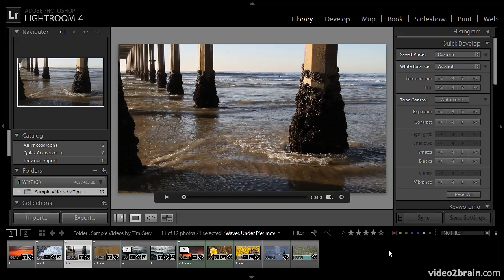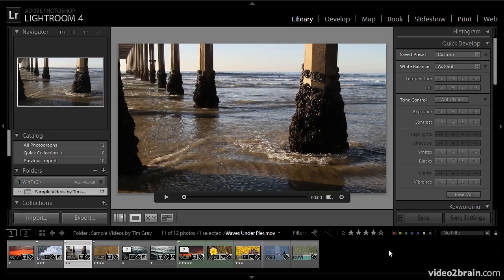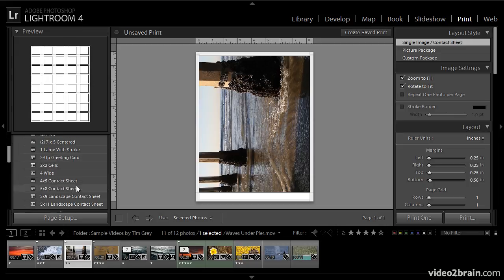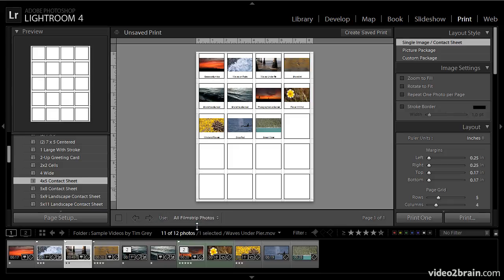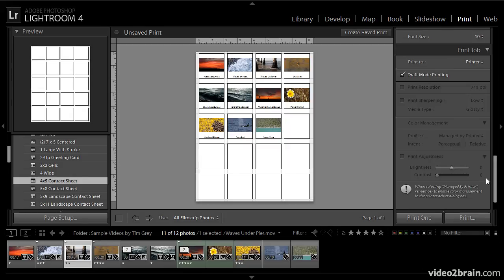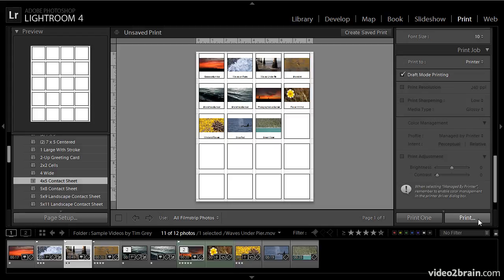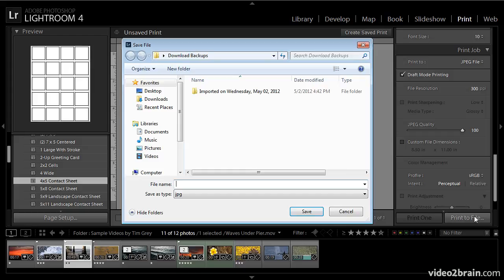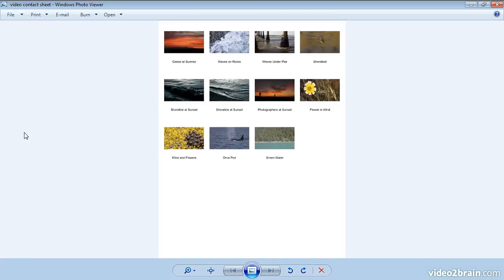EN250 05 01